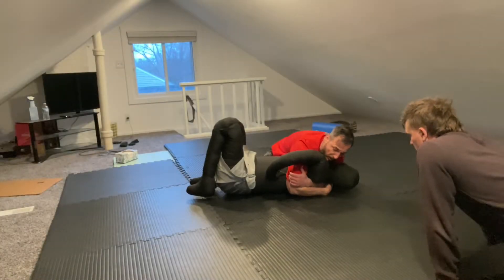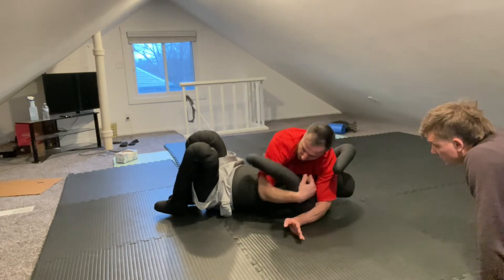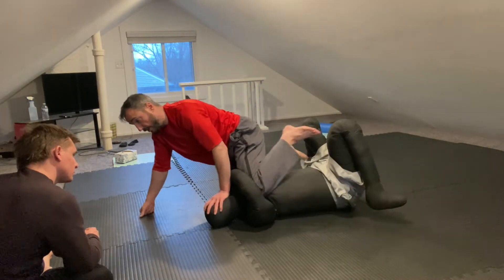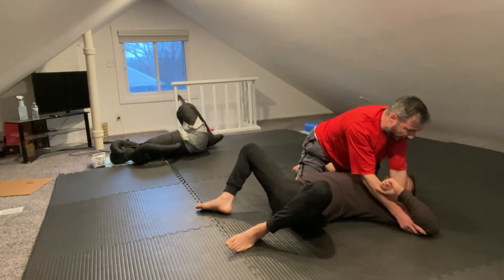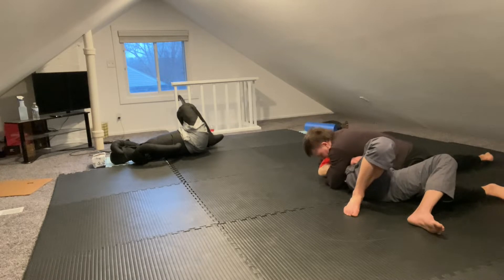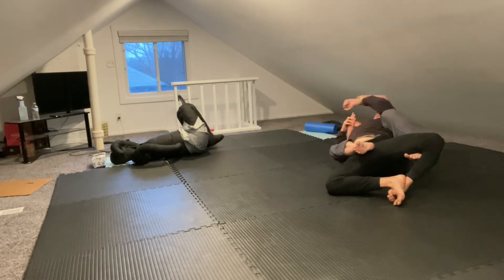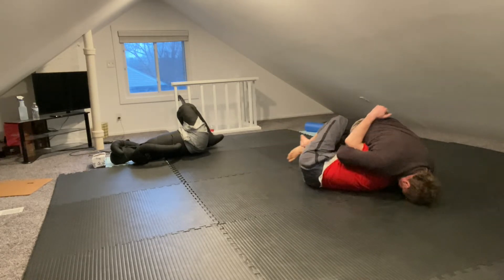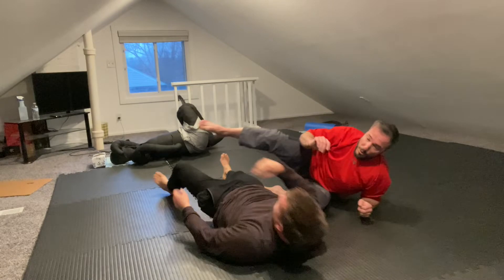"I CAN'T BREATH" - BJJ VLOG #2 | MY JIU JITSU JOURNEY | An ExCop's Perspective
Today we reviewed and drilled the top cross, and executed the Kimura and bicep slicer. I had my first “I can’t breath” moment and it had nothing to do with a submission. I was simply winded, and had a grown man laying on my chest. I learned a lot this week and look forward to practicing and drilling the techniques we worked on.
THANKS TO MY BIG BRO MATT FOR HELPING A BROTHER OUT!

Link for the Grappling Dummy we used:

Thank you for your gifts! Its soooo appreciated!

Leaving the Dream
58757 Van Dyke Rd. 621